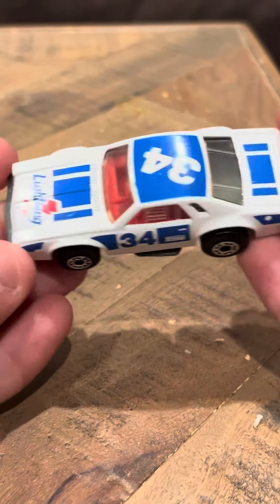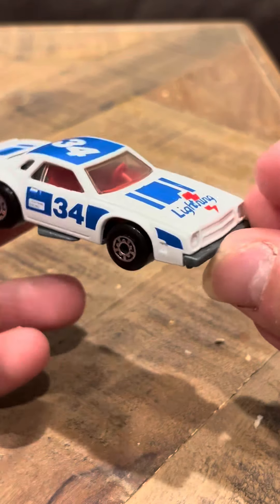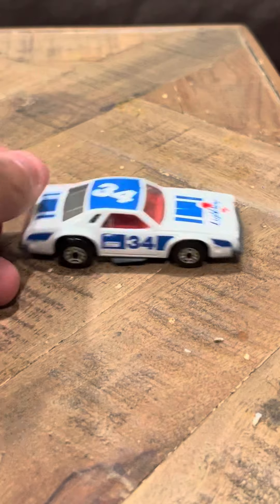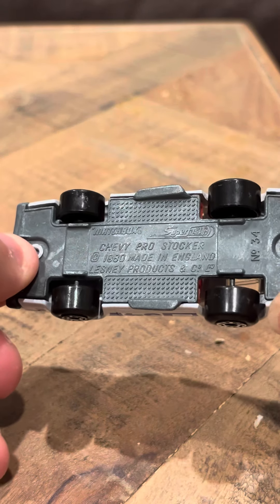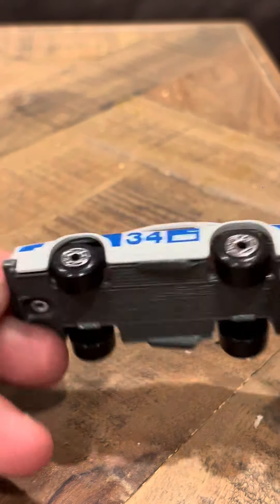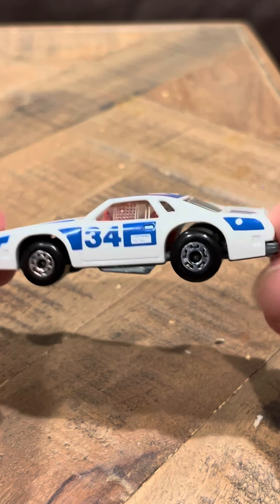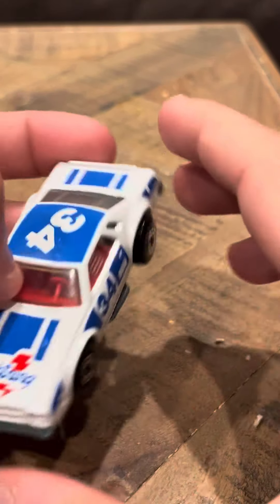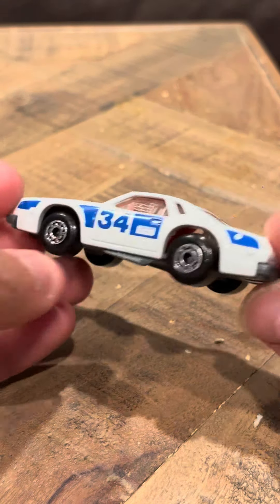Matchbox Lesney Chevy Pro Stocker